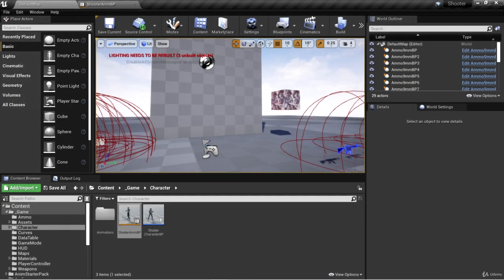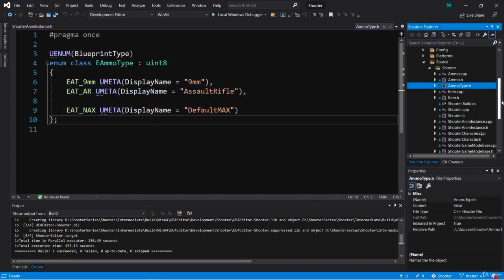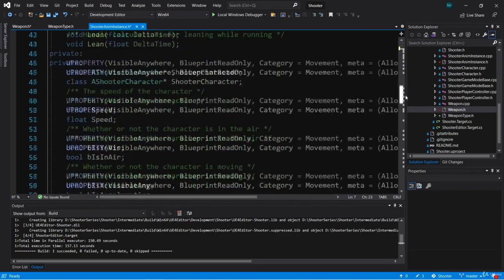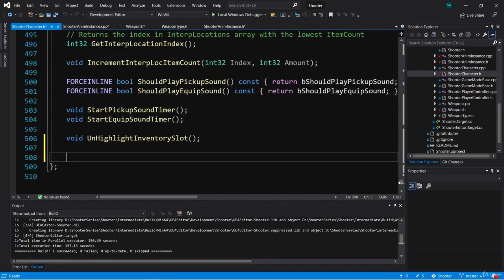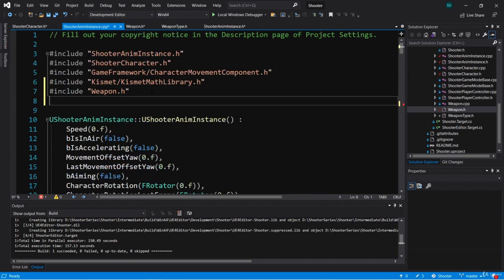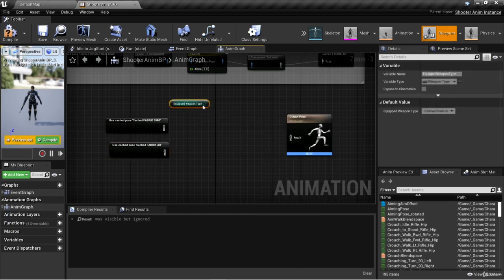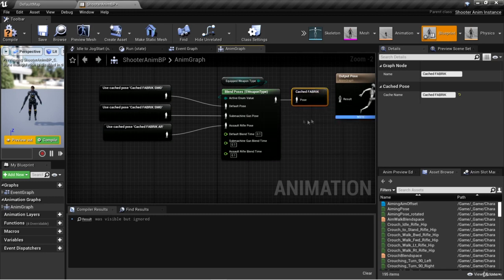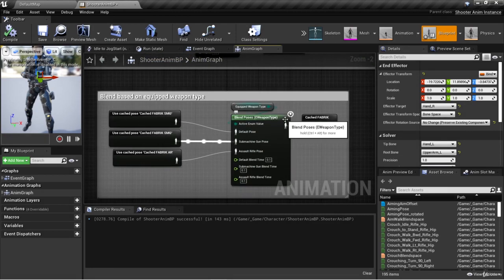200. Switch on Weapon Type